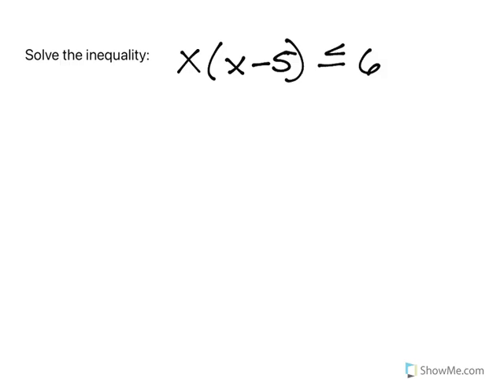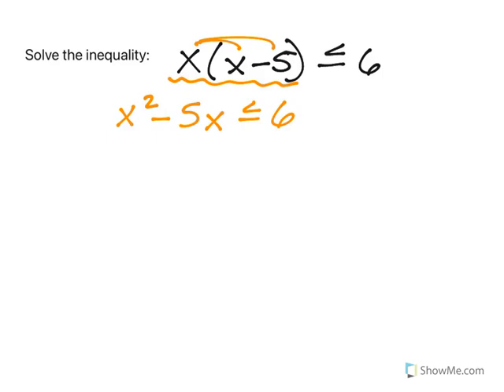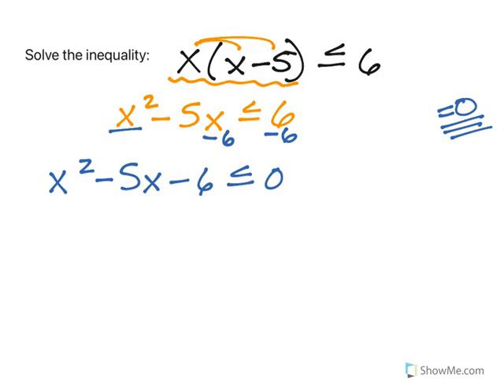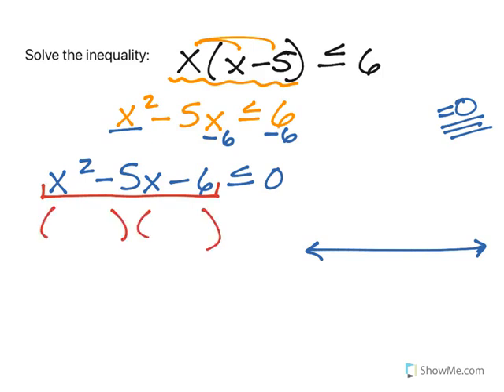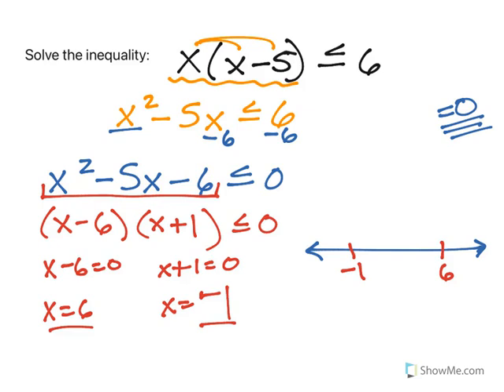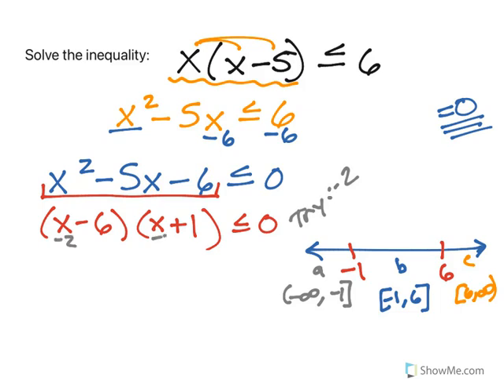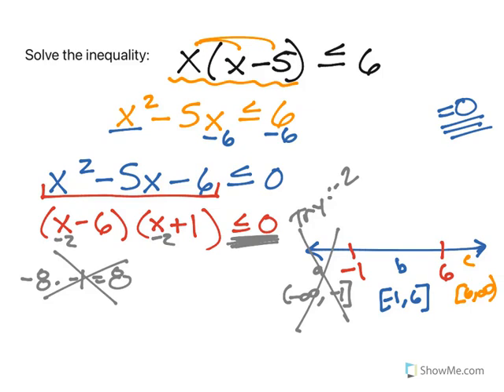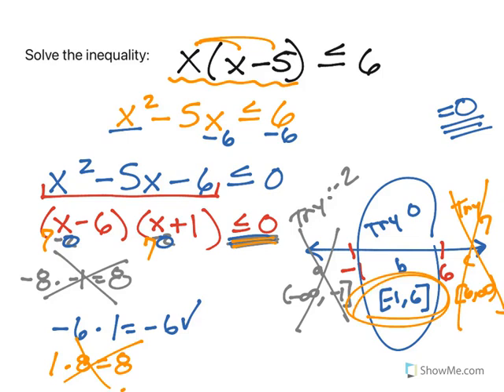Solve a Quadratic Inequality